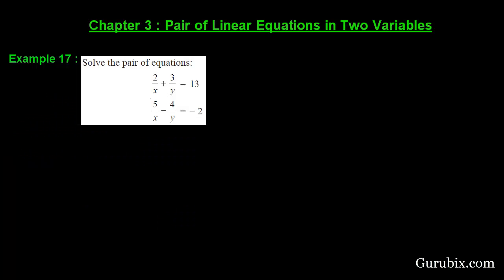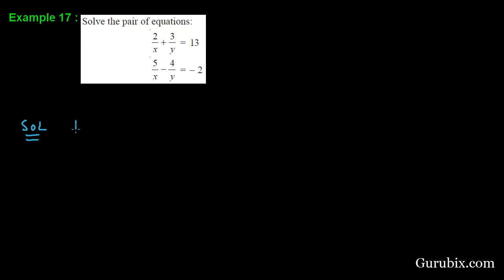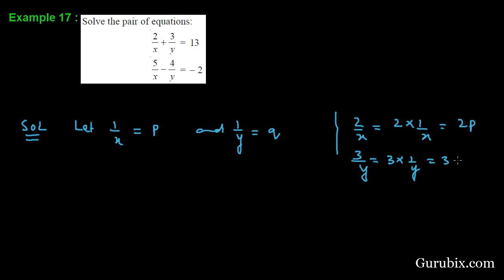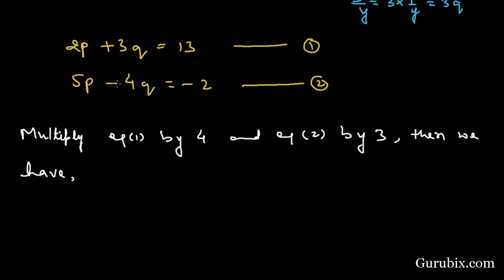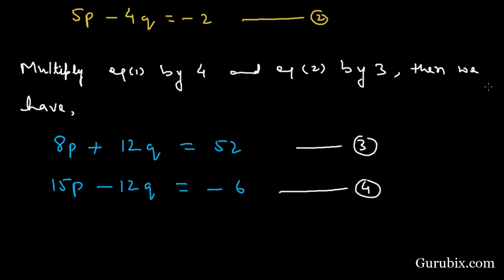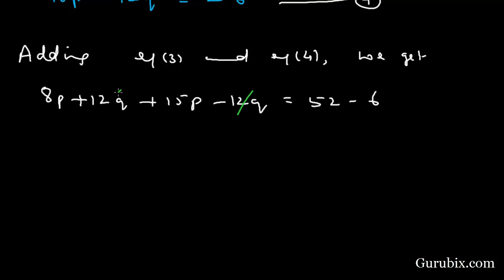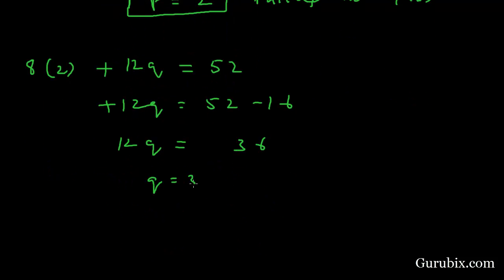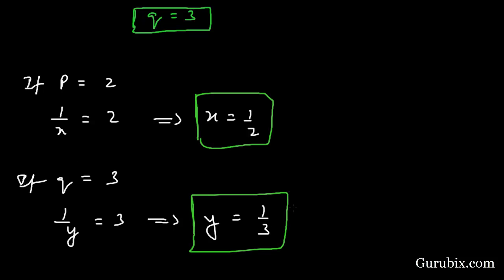Expl 17. Solve the pair of equations... Ch 3 | Math for Class X CBSE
In this video, We have solved the example 17 of chapter 3.